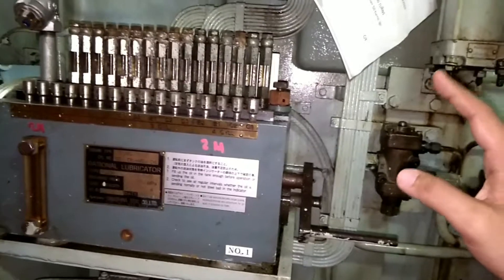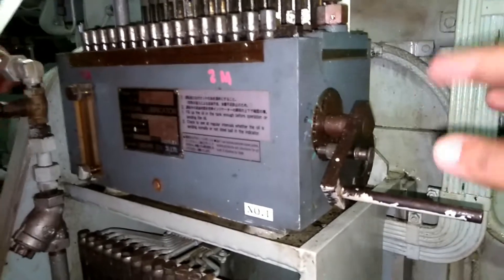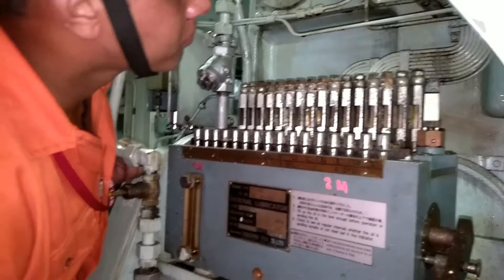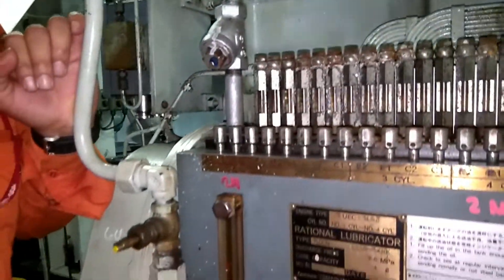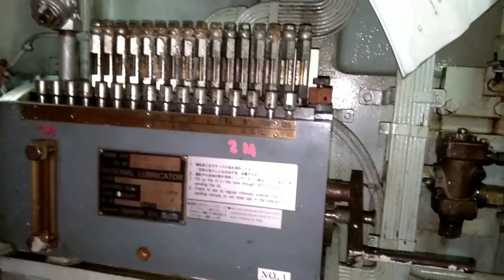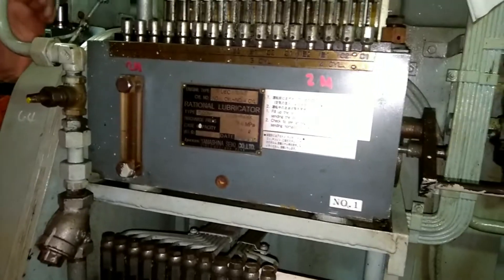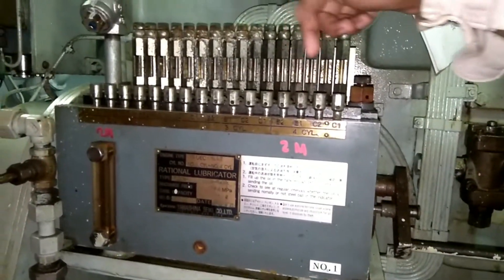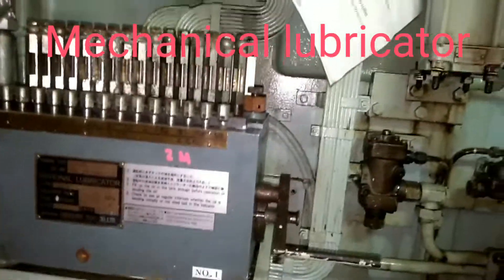Mechanical lubricator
Type of cylinder lubrication